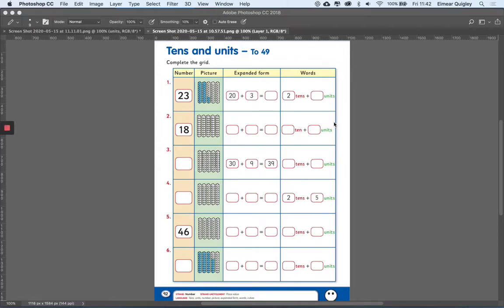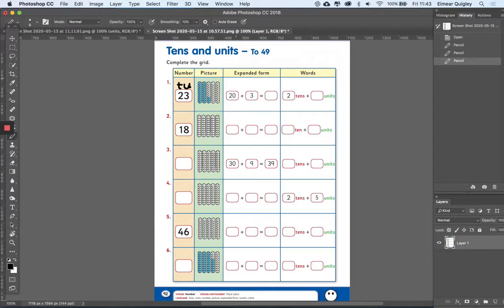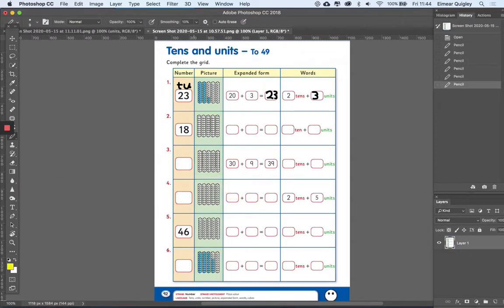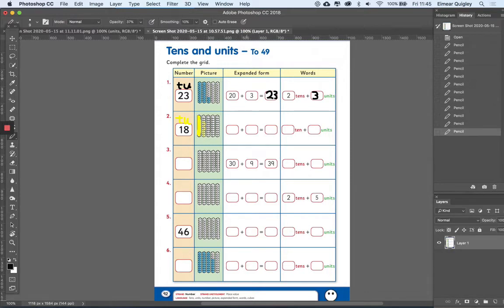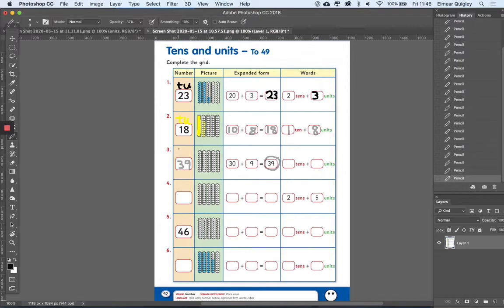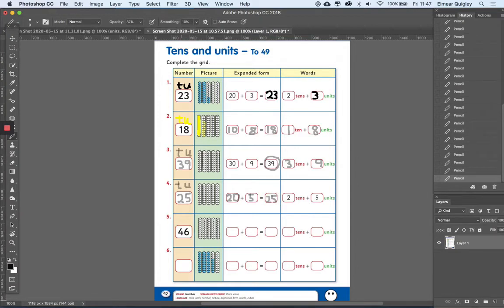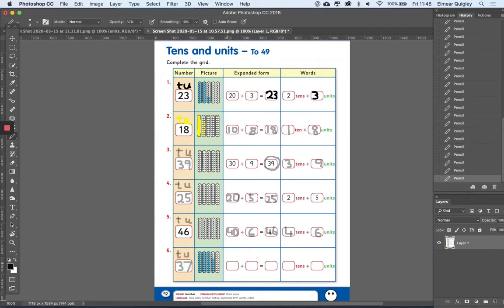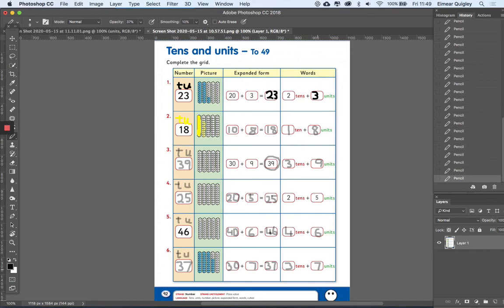Busy at Maths 1st Class p92